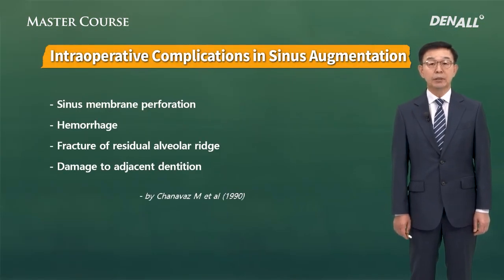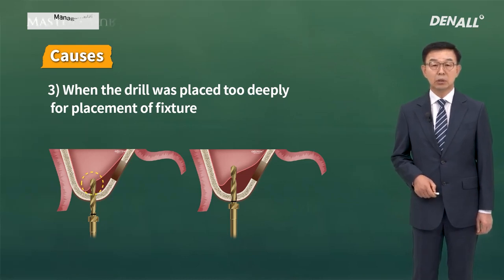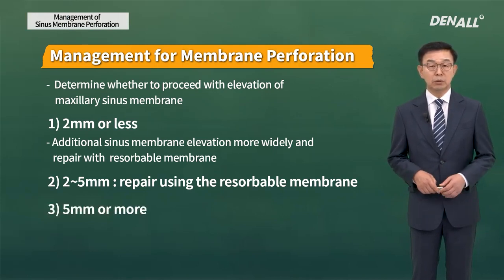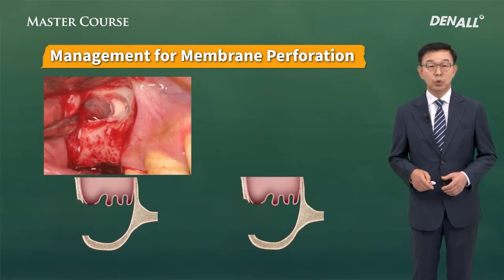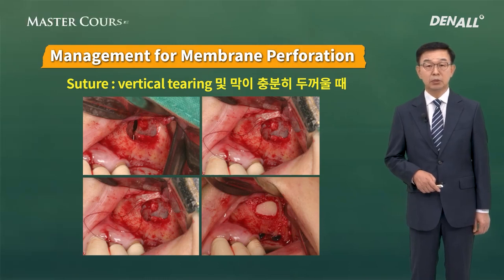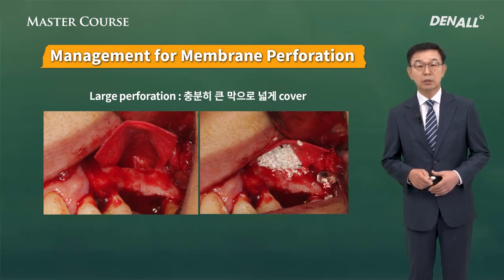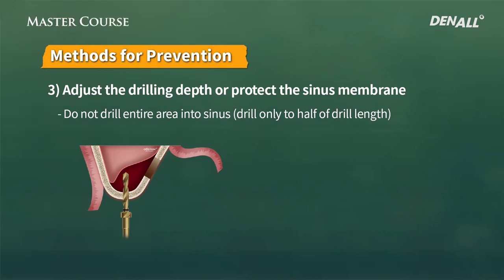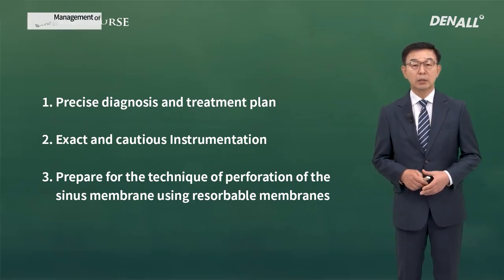Мастер Курс. Хирургия. Лечение перфорации синусовой мембраны